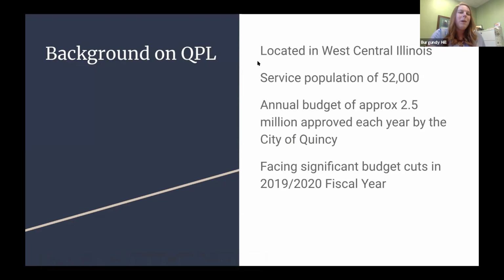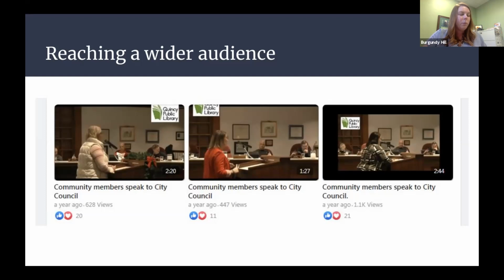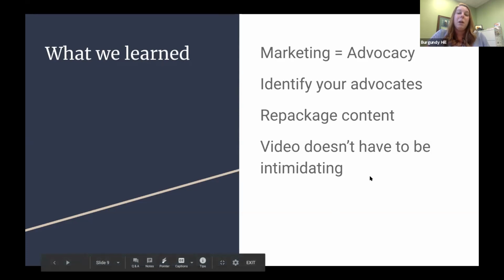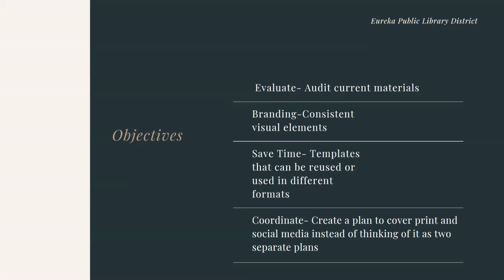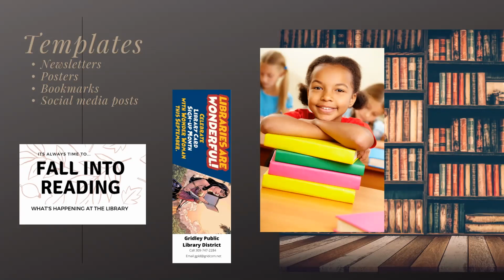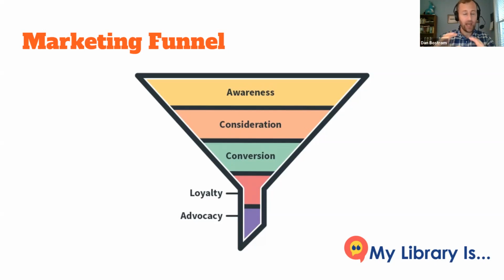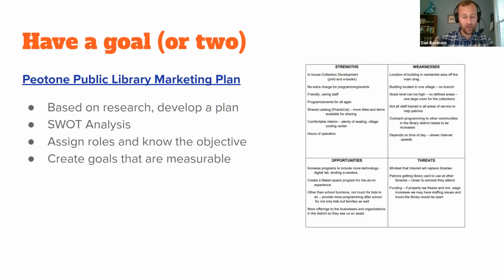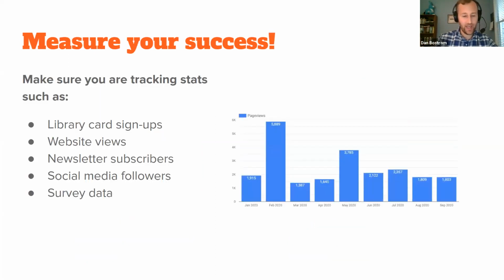Effective Library Marketing Campaigns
Recorded on Wednesday, October 14, 2020. This presentation was originally recorded for the 2020 Illinois Library Association Conference. Presenters include:

-Burgundy Hill, Quincy Public Library
-Ann Reeves, Eureka Public Library District
-Dan Bostrom, RAILS